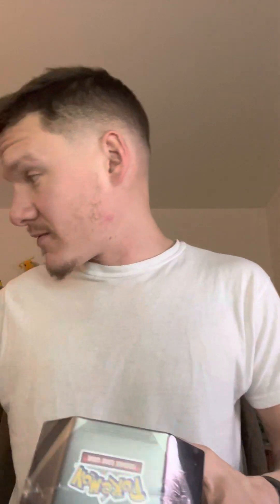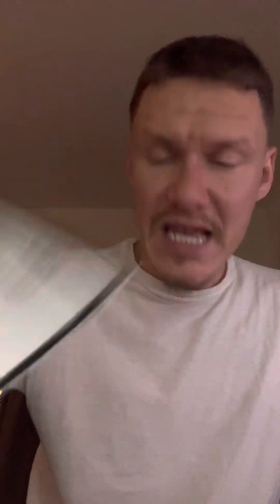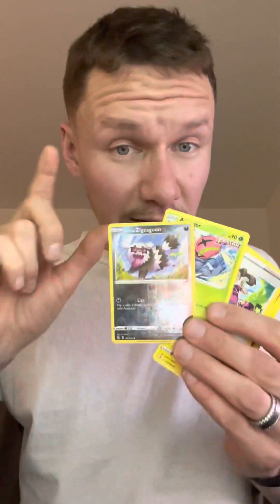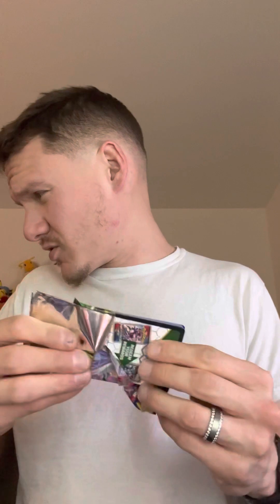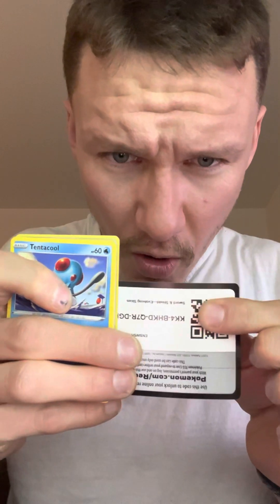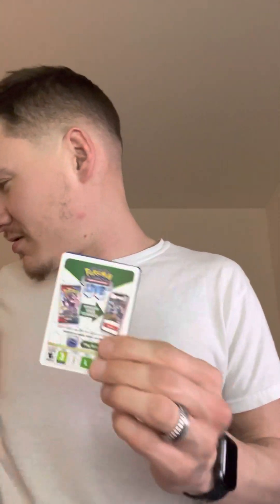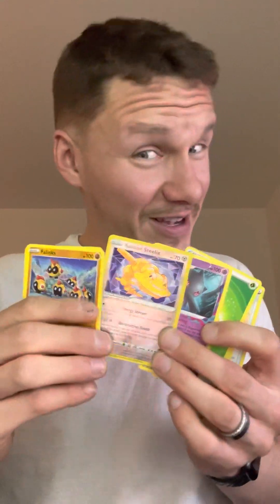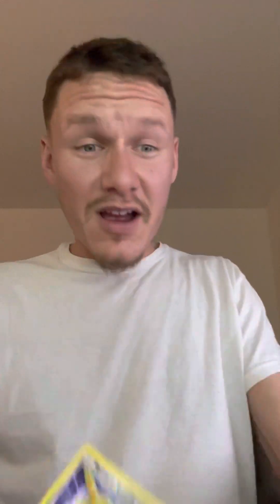WHAT CAN WE GET FROM THE ESPEON V V HEROS TIN?!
More⁉️⏬ follow everywhere @Qpokelypse ‼️